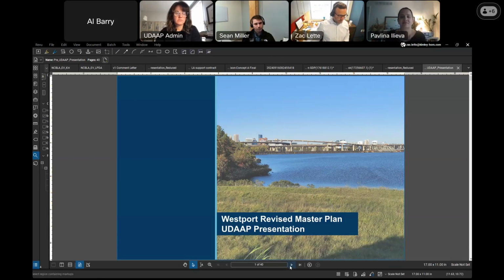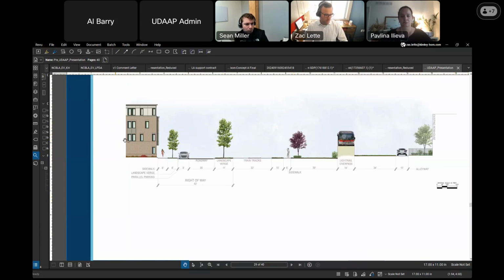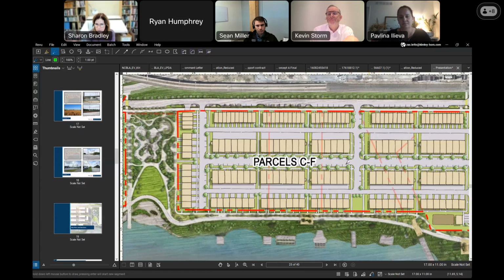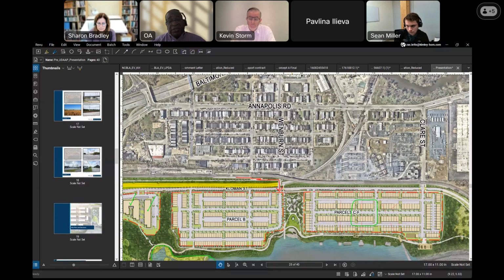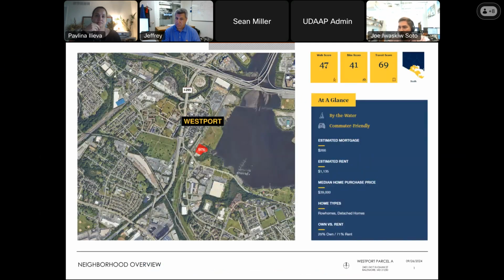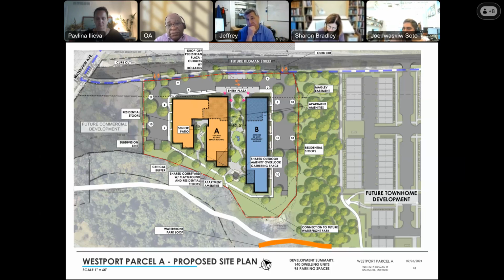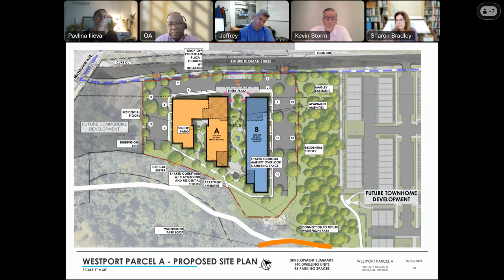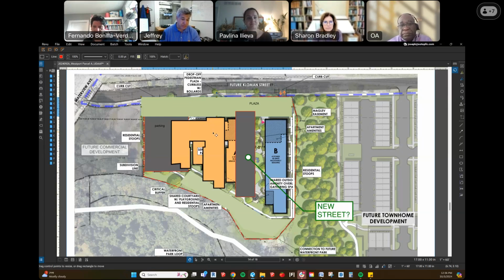UDAAP Morning Session - October 3, 2024